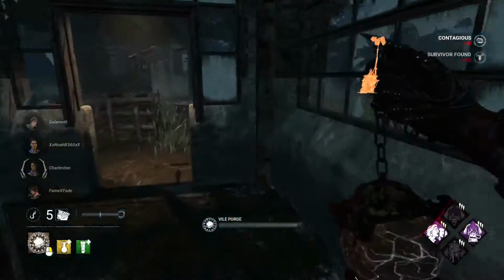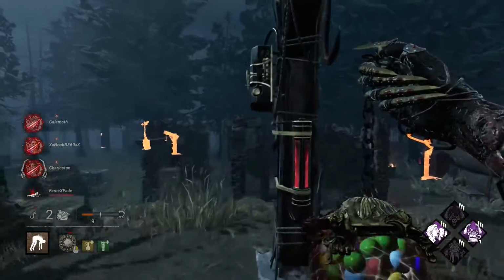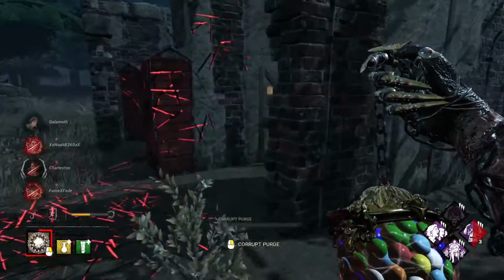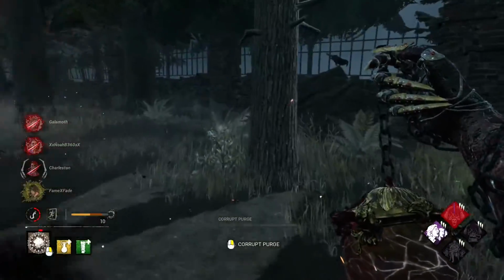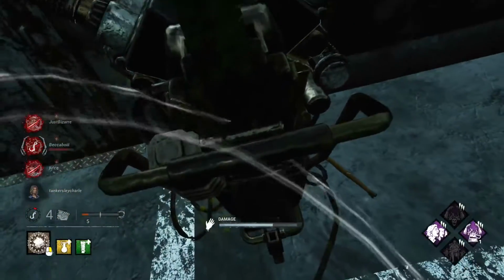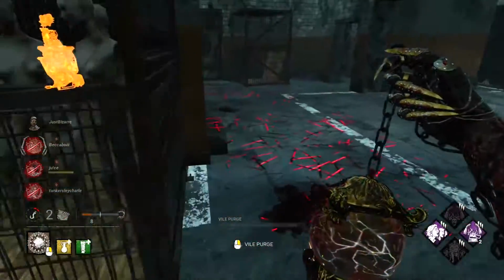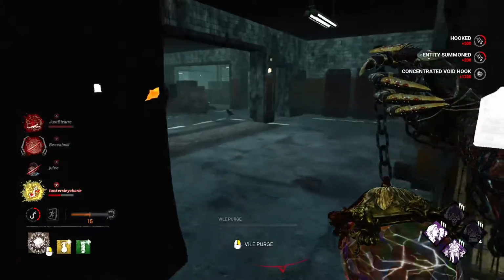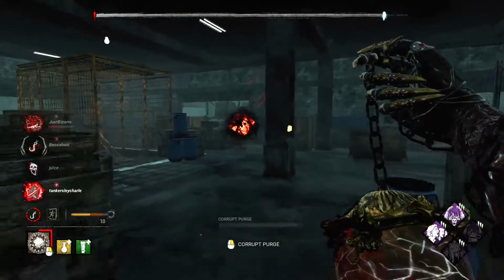End Game Terminus Plague is Broken! (haha get it) - Dead by Daylight Killer Gameplay and Build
An end-game Plague build featuring Wesker's new perk, Terminus, along with Blood Warden, No Way Out, and Infectious Fright. Terminus is a super powerful new perk for Plague that works really well in conjunction with the end game build. I hope you enjoy the video! :)

Timestamps:
00:00 Match 1 - Groaning Storehouse
11:14 Match 2 - The Game